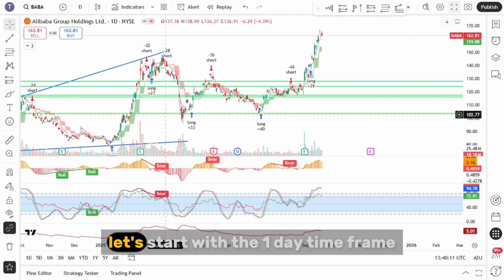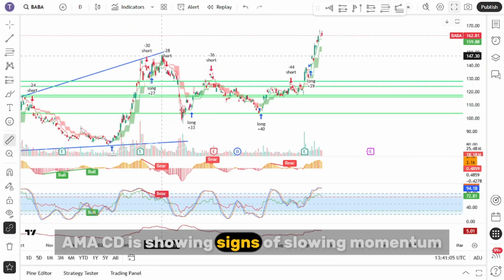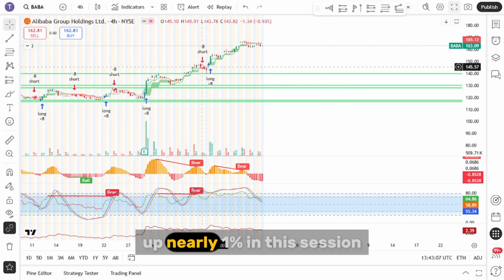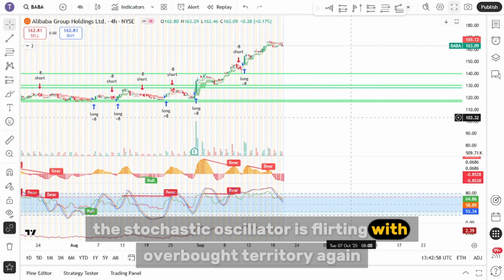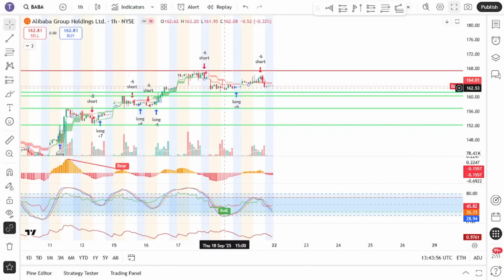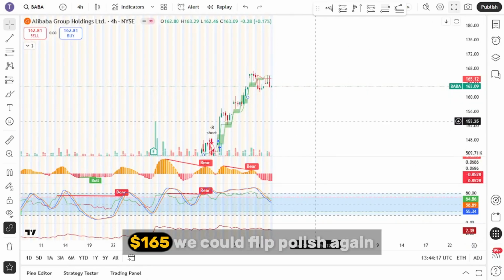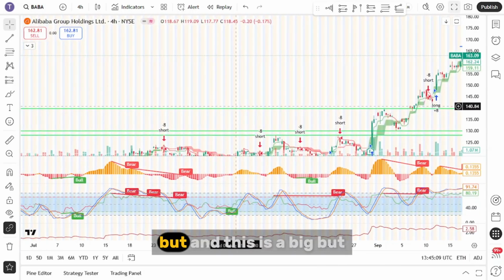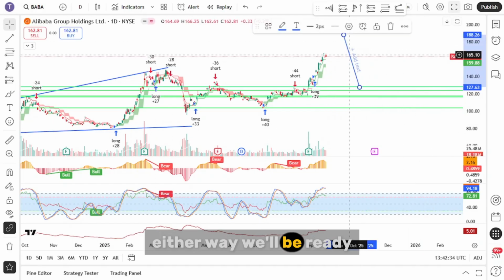📊 BABA Stock Technical Analysis (20 Sept 2025)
📊 BABA Stock Technical Analysis 🔍
Multi-timeframe breakdown: 1D, 4H, and 1H charts analyzed!
Is the rally just getting started—or are the bears creeping in? 🐂🐻
We dive deep into support zones, resistance levels, MACD, Stochastic signals, and trade setups.
🎯 Speculation included: Long or short for the week? You’ll want to see this.
📈 Watch now and prep your strategy like a pro!